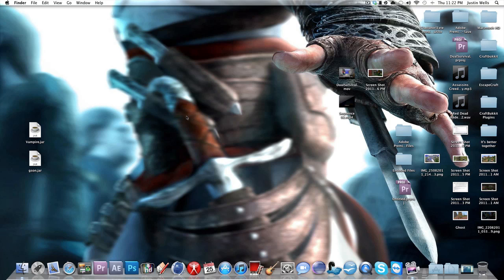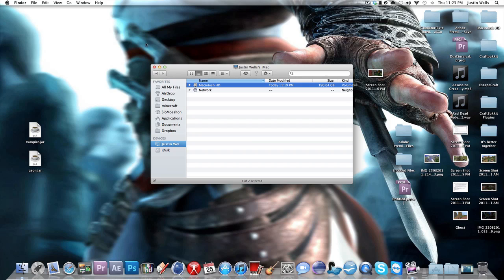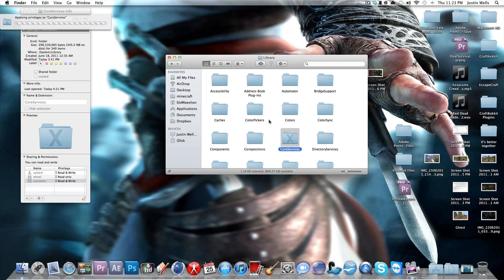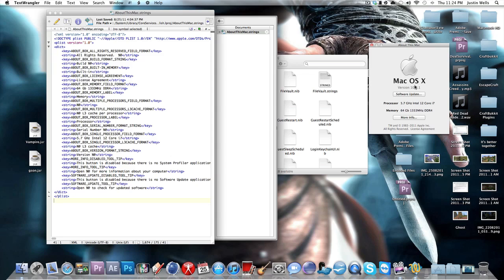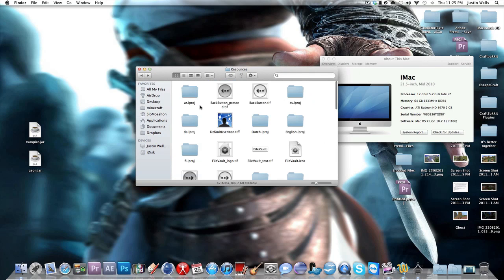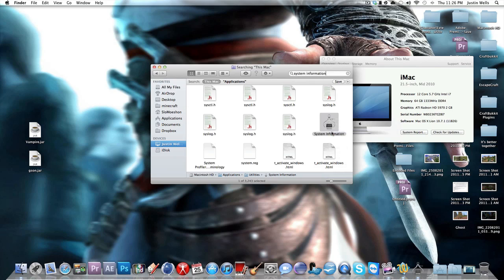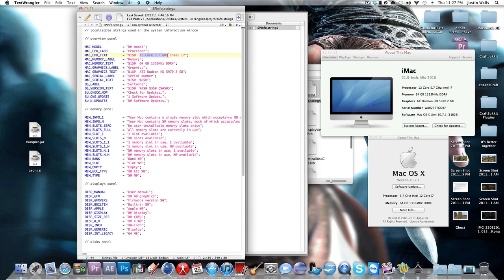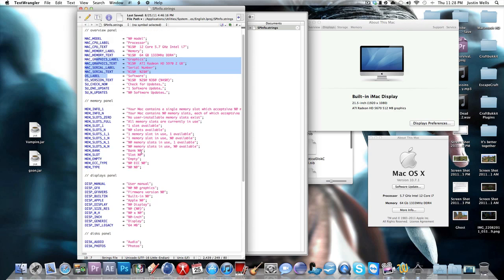How to Edit the About This Mac Info on Lion! (10.7+)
This is how to edit the info shown on the about this mac window, and even the more info button aswell! This is a how-to on OS X Lion, I couldn't find another one on Lion, so I did some research and some guessing and I found out how ;).